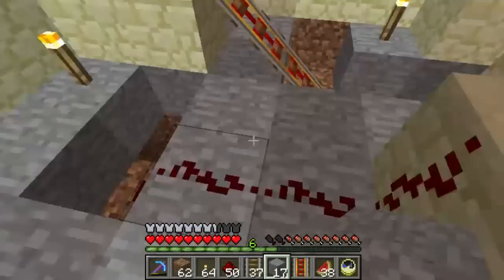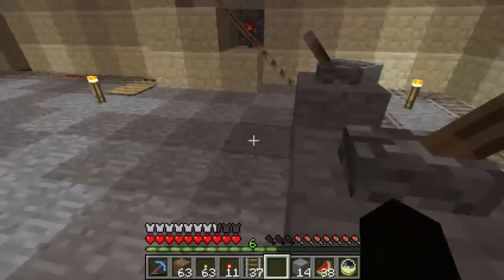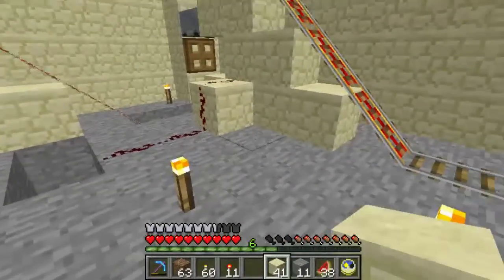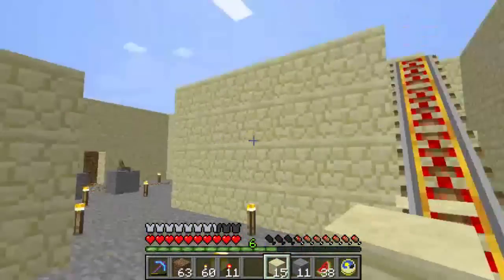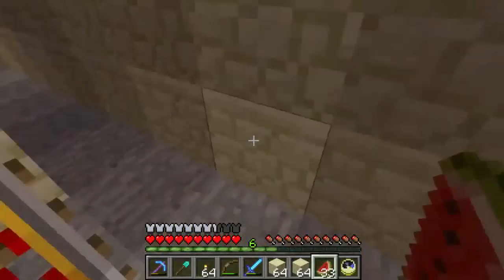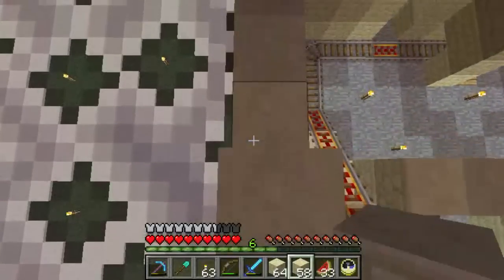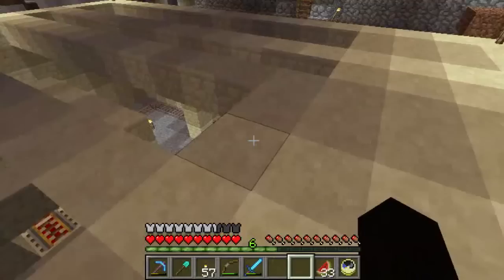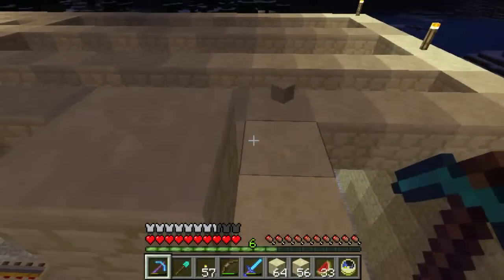Minecraft -156- Mansion Track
Finishing up the Mansion Station and getting started on the track back to the Main Station.